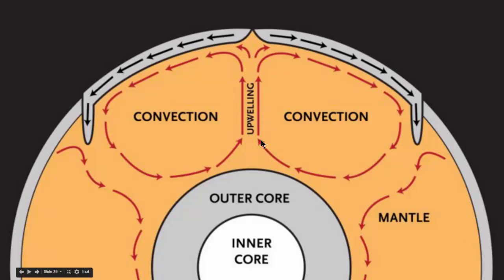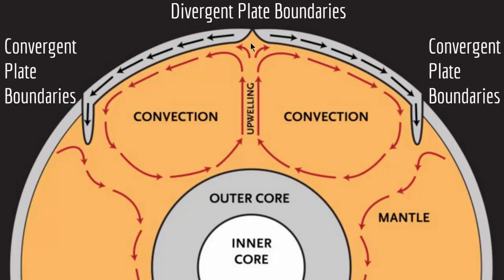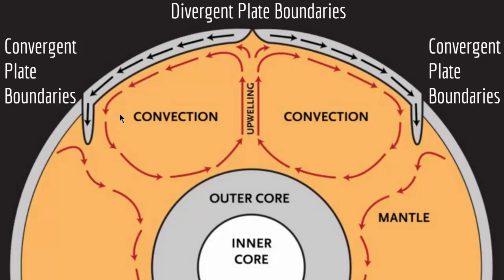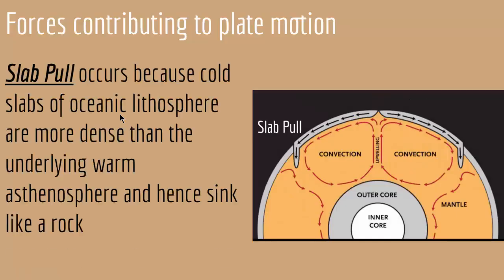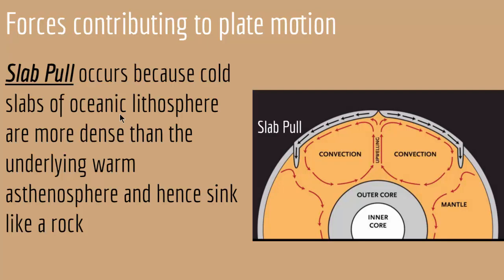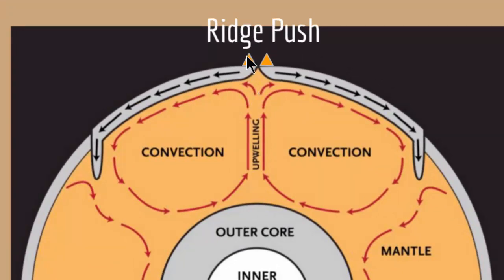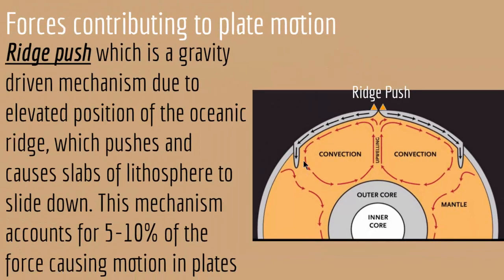Motion Drivers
In the lecture, we will explore the Motion Drivers of Plate Tectonics.